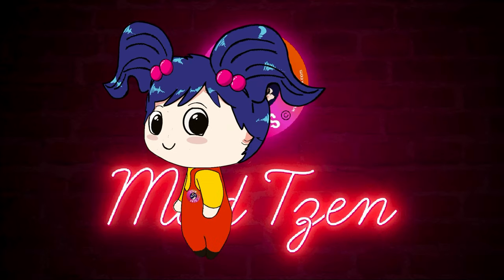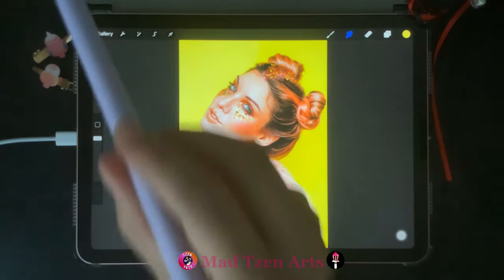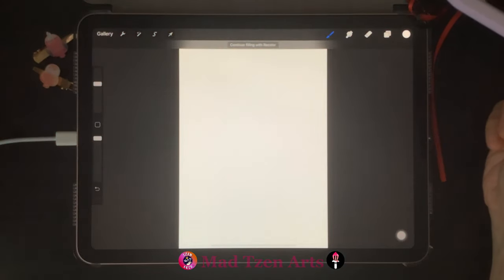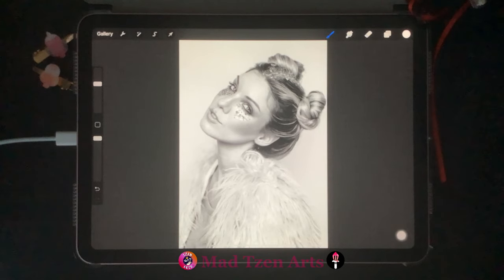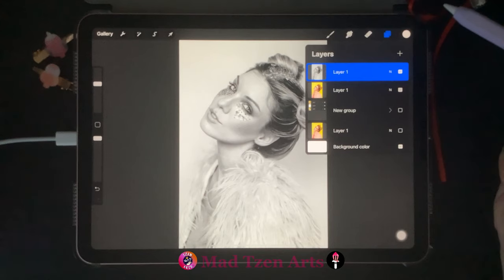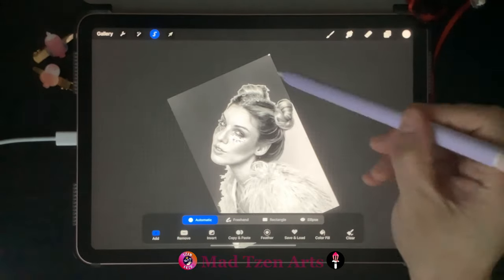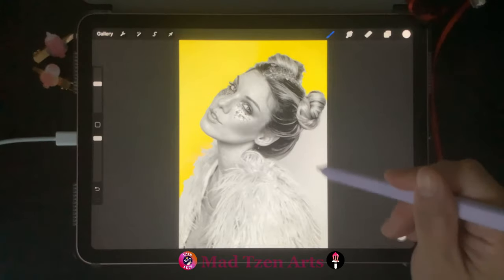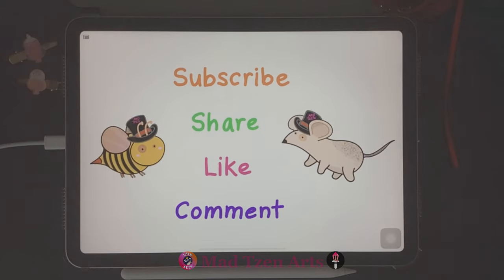How To Make Grayscale Images In Procreate - Convert Color Images To Black And White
Hello Fellow Artists!  Today we will be learning all about how to make greyscale images in procreate.  In this procreate tutorial, I’ll be guiding you on how to convert color images to black and white.  In this simple step by step tutorial, we’ll be looking at the procreate greyscale mode, and how to easily change procreate greyscale to color.  I'll be using more of the procreate greyscale tool, plus additional procreate tools in future art tutorials, so I wanted to show you how to efficiently use this procreate greyscale to color tutorial for your digital art.

What do you think about this How To Make Greyscale Images In Procreate - Convert Color Images To Black And White video you have seen today?  I would love to hear your comments!

=== Timestamps ===

00:00 Intro
00:10 Procreate greyscale tutorial
03:50 Outro

=== Special Thanks ===